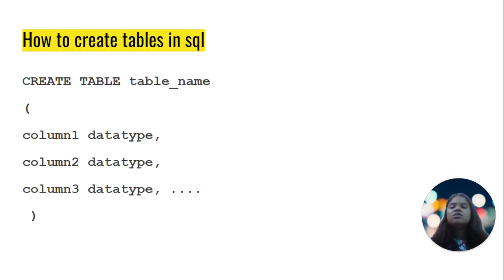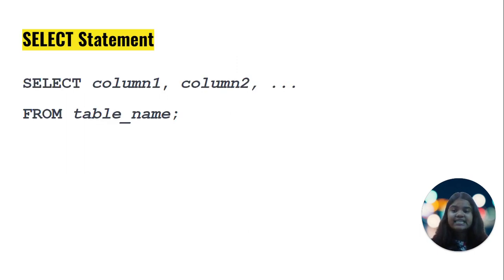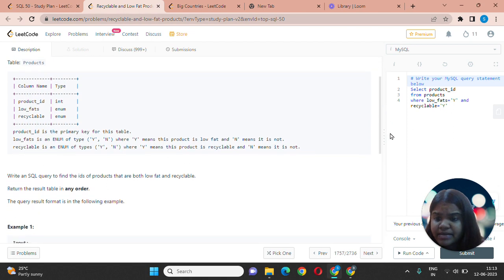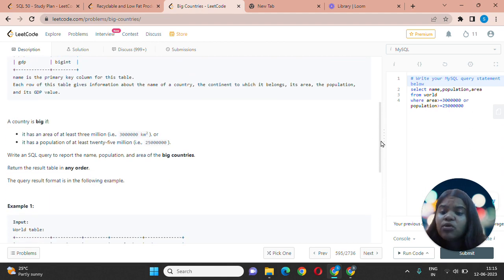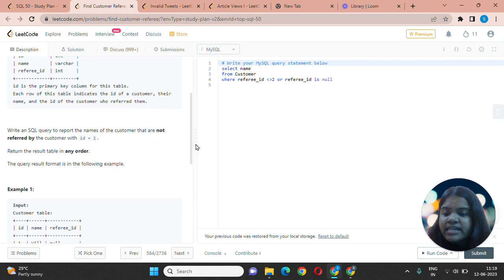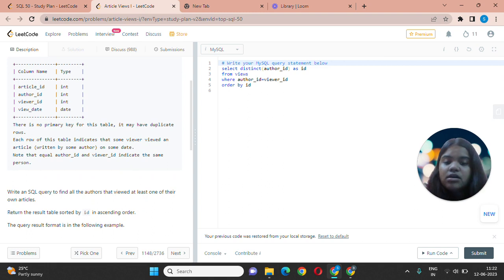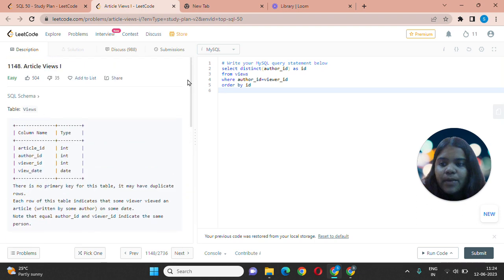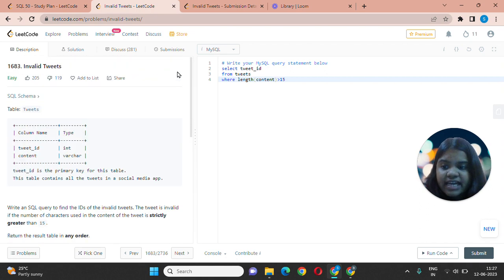SQL Interview Preparation 1: Theory + Leetcode questions